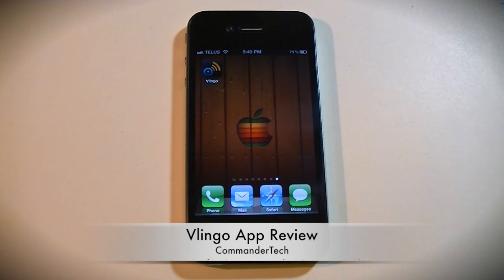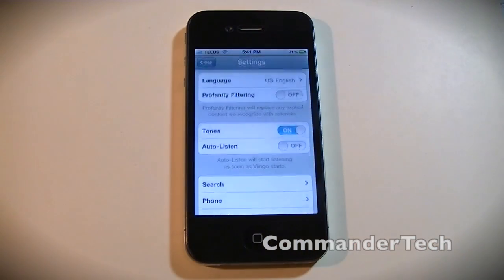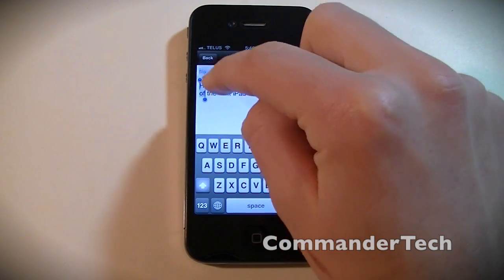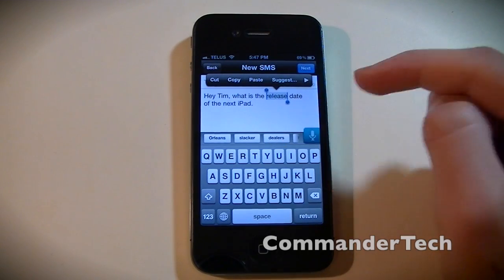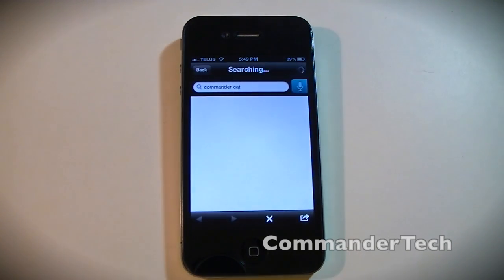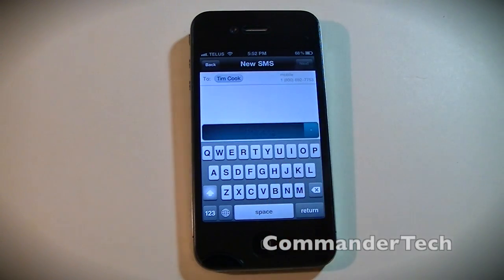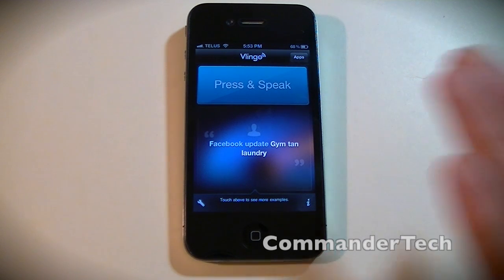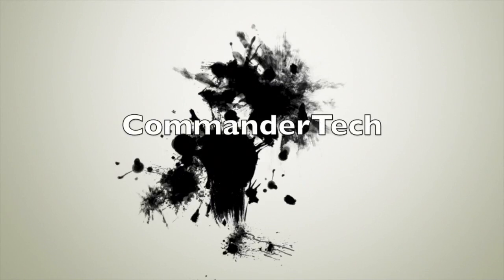Vlingo App for iPhone, iPad & iPod (Siri like app)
Here's a app review of Vlingo. This is the most like Sirl.